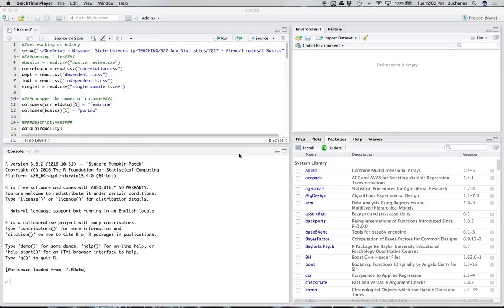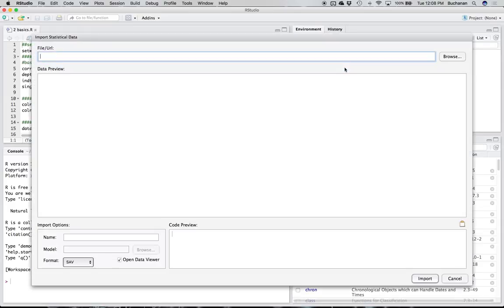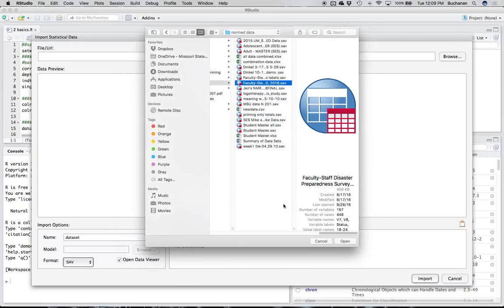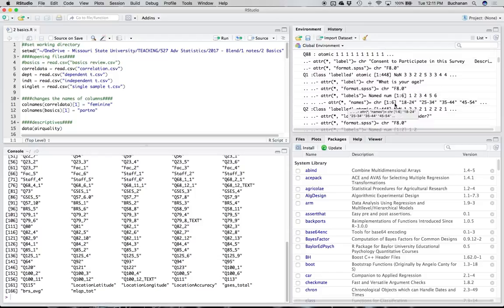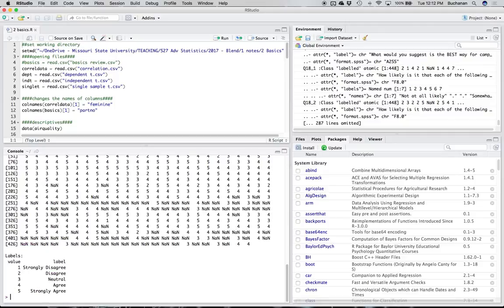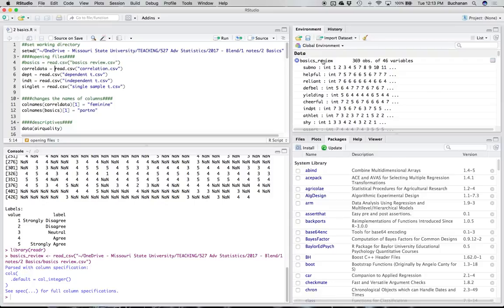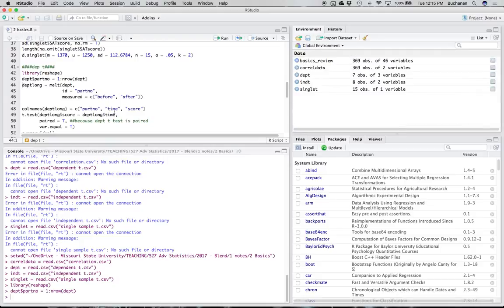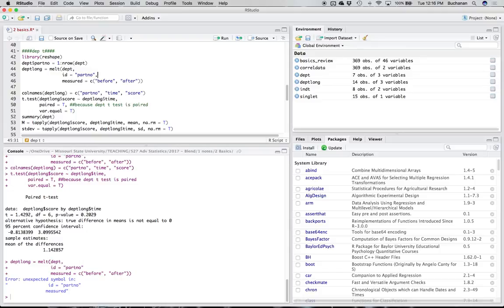R - RStudio Updates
Spring 2017

This video covers some recent changes to RStudio 1.0 that will show you different views that my older videos.